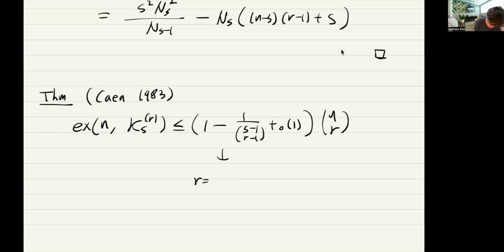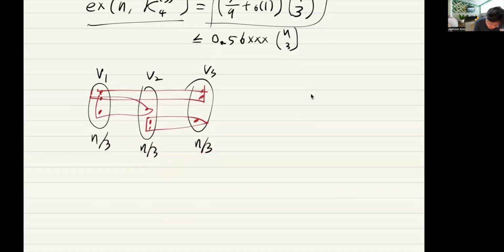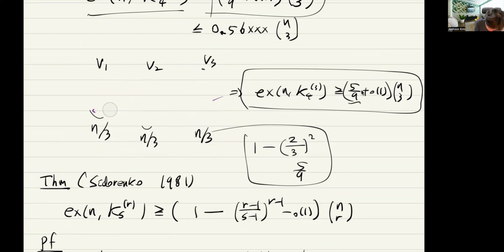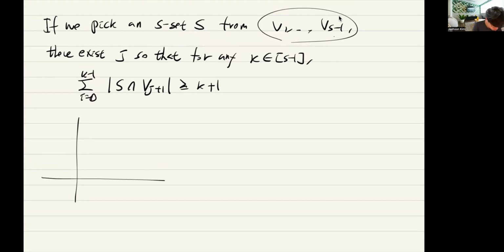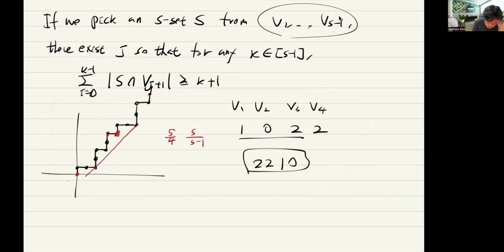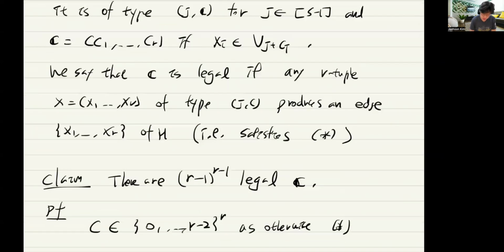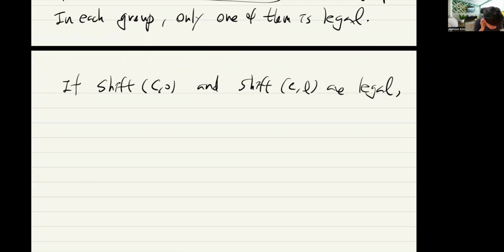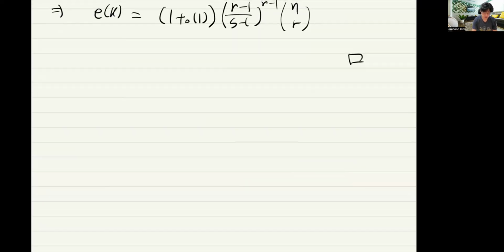KAIST Extremal graph theory 1-14 Extremal number of hypergraph cliques